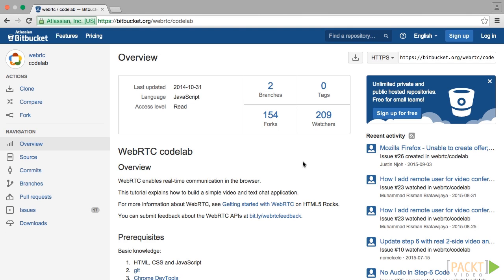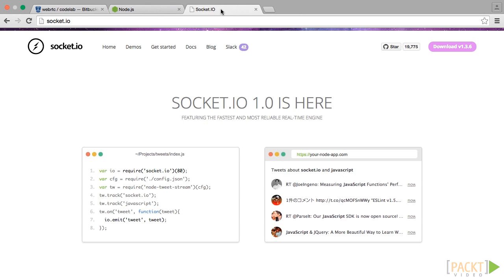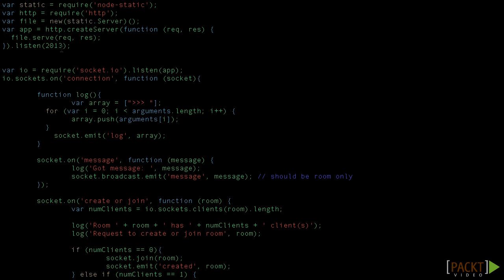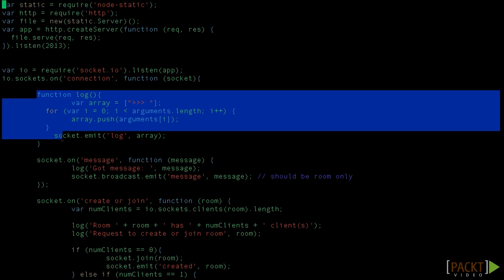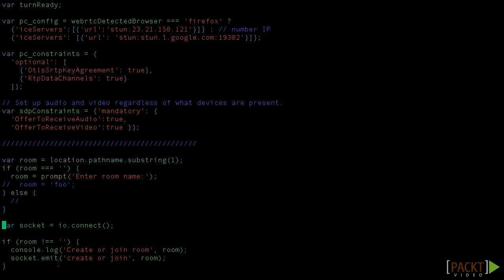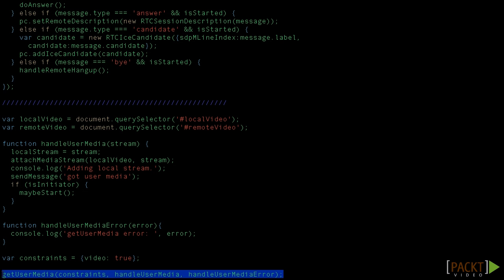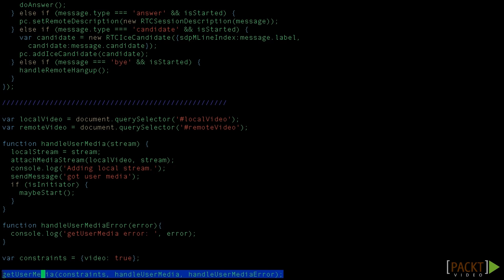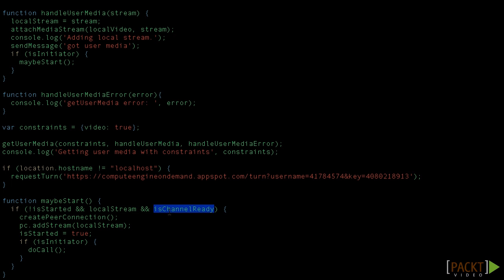Developing Real Time Applications with WebRTC: Initiating a WebRTC Session | packtpub.com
Introducing the example. Node.js and socket.io as tools for the example. Getting our media and creating a room.
• Introducing the codelab example — a WebRTC git repository with progressive examples
• Talking about Node.js as an application server and socket.io as a provider of signaling methods
• Taking a look in the code where the local media is asked for and the room is created